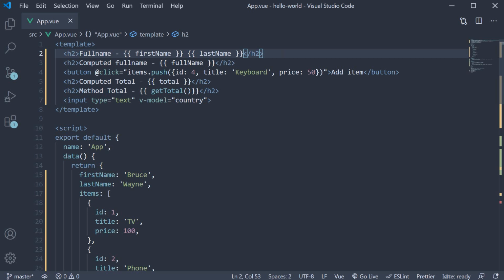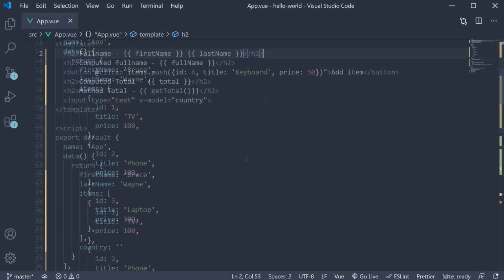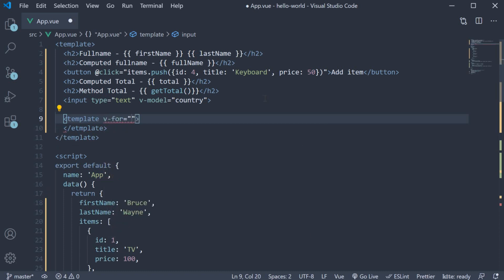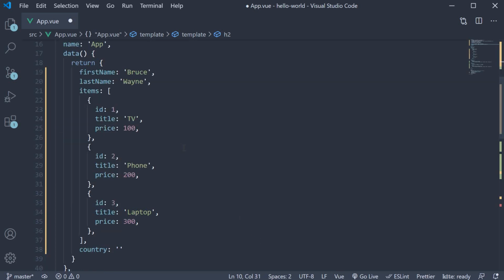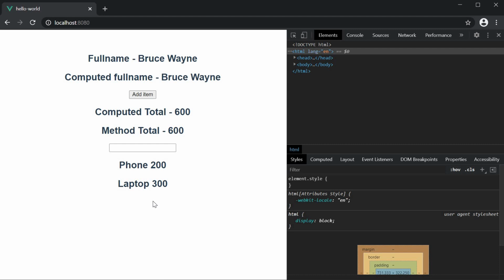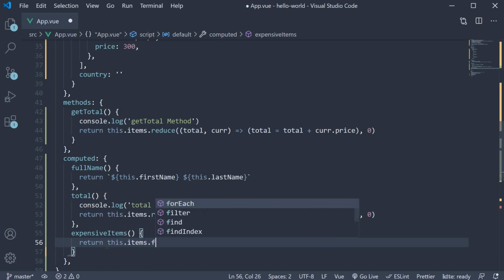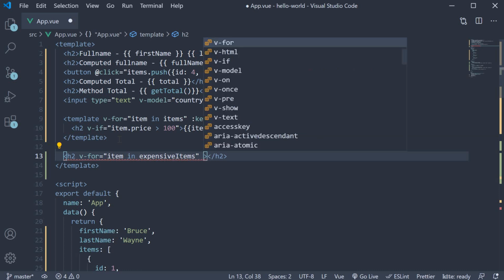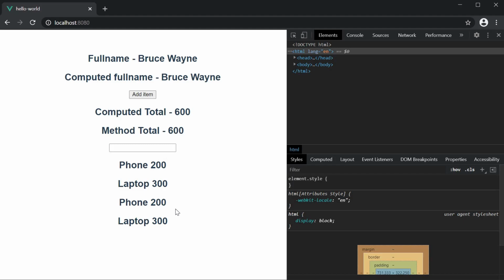Vue JS 3 Tutorial - 25 - Computed Properties and v-for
Computed Properties and v-for